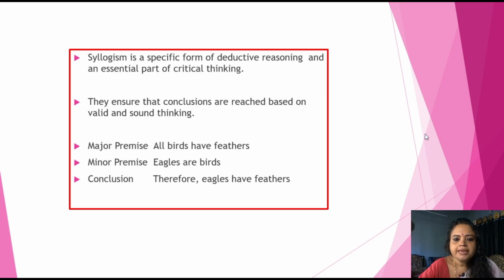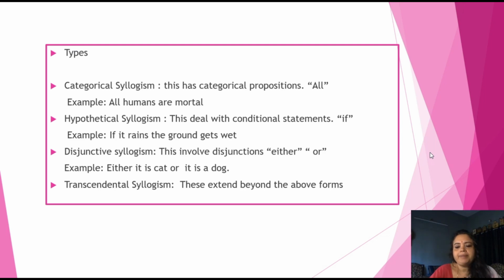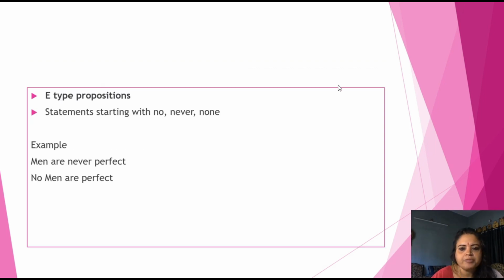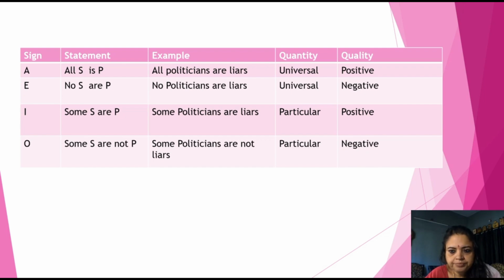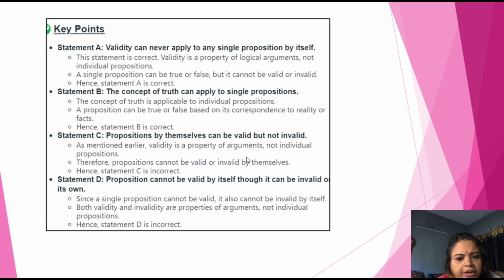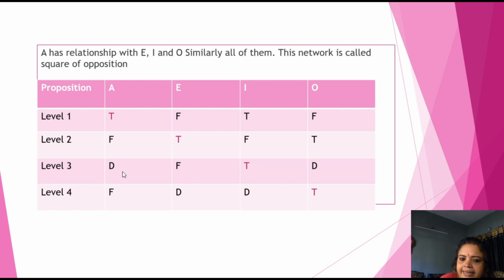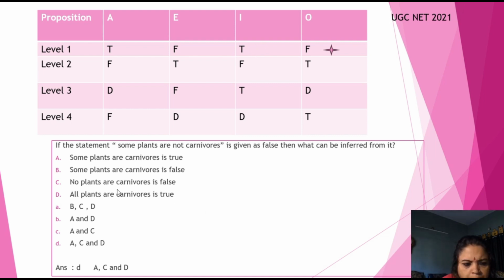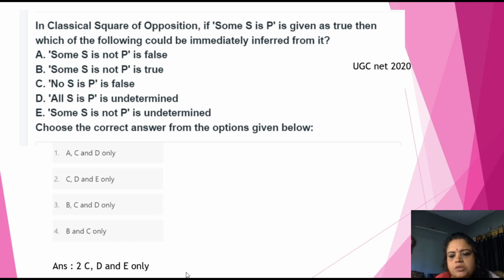UGC PAPER 1- Syllogism & Square of opposition | PYQ | FREE CLASS